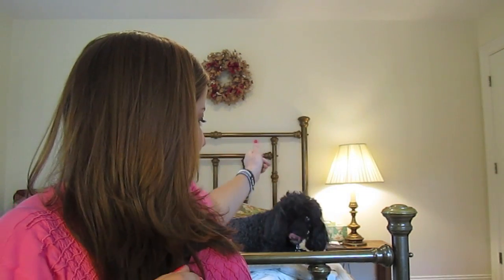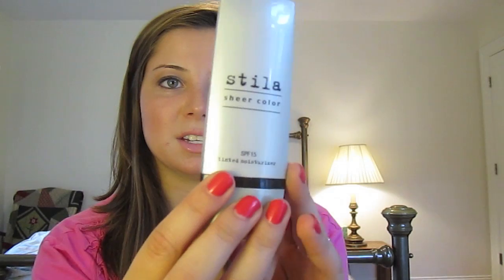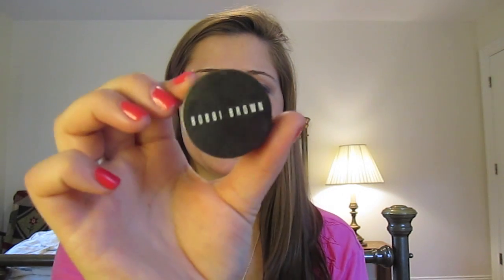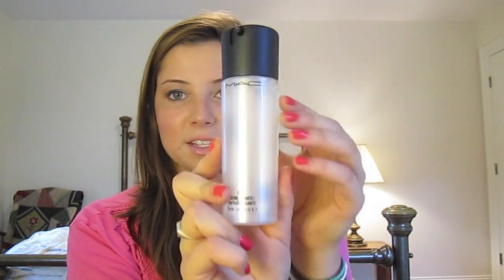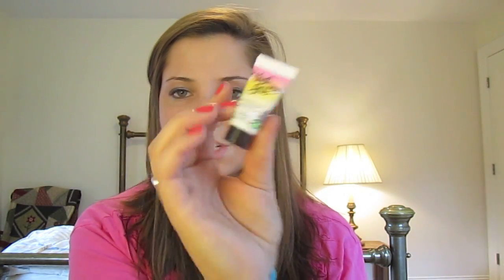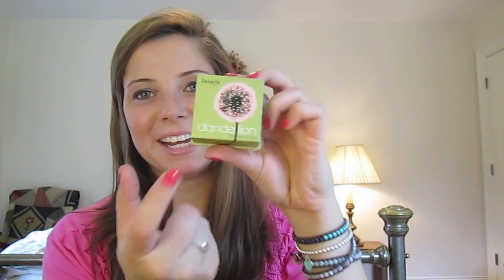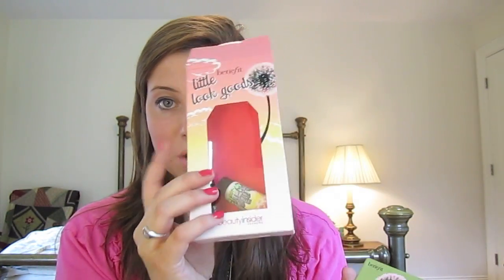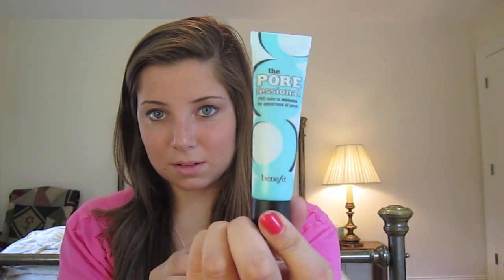Mega Makeup HAUL! (MAC, Sephora & More!)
^Let them know I sent you if you check them out! (WHICH YOU ALL SHOULD DO THEYRE AMAZING!)

List of Products:

Hautelook
-Stila Kajal Eye Liners in Smokey Quartz and Pearl ($9 each)
-Stila Tinted Moisturizer in Tone 07 ($10)

CCO
-Bobbi Brown Correcter in Bisque ($22)

MAC
-Fix + ($19.50)
-MAC Eyeshadows: All That Glitters, Expensive Pink, Yogurt, Brown Script ($11 each)

Sephora
-Benefit Kit (That Gal Primer, Bad Gal Lash Mascara, Dandelion Box Powder) (FREE-500 point perk!)
-NARS Sheer Glow Foundation in Light 4 ($42)
-The POREfessional by Benefit ($29)
-Chocolate Soleil Bronzer ($29)
-TART set- Clay Blush in Dollface and Park Ave. Princess Bronzer ($15)